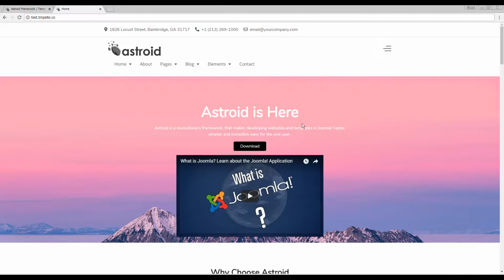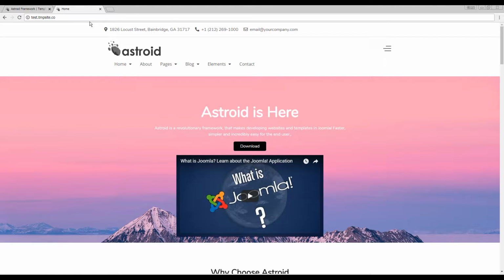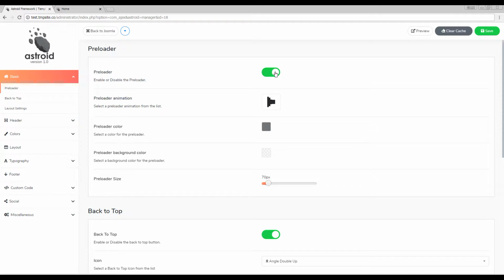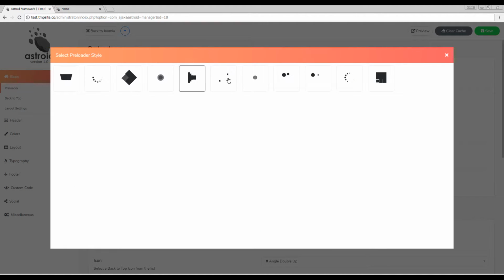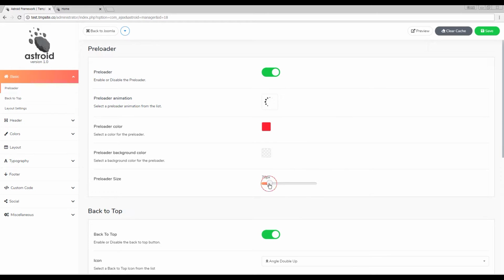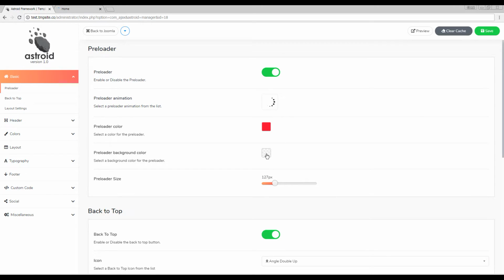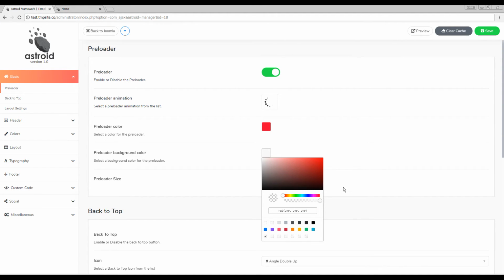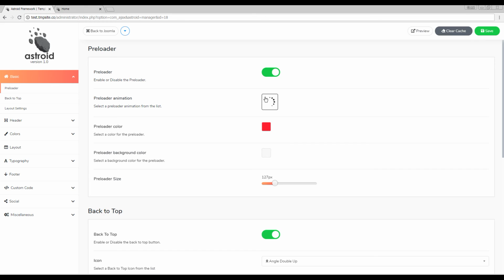Astroid Framework Tutorial :: How to enable/configure pre-loader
In this video, we will show you how to configure the preloader in your Astroid Joomla Template. Preloaders are often simple or complex animations that are used to keep visitors entertained while server operations finish processing.

With the newly developed Astroid framework, you can manage and customize all the settings associated with the preloader. All you need to do is to  click on the basic tab in the Astroid dashboard and from there you can manage the following properties:

1. You can enable or disable the Preloader.
2. You can also select the preloader animation from the many given option
3. You can change the color, background color and the size of preloader just with a click.

Setting up and customizing the preloader is a very easy task with  Astroid framework. Anyone can do it and feel the flexibility for what the astroid framework is known for.

If you still have any doubts you can leave that in comment section and we will try to resolve it asap.